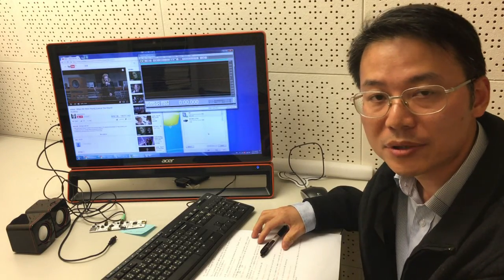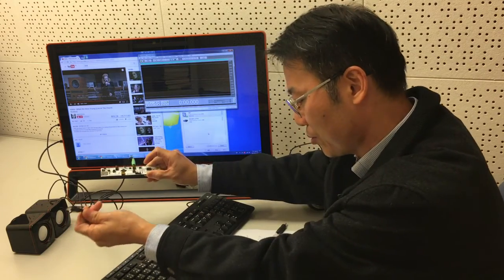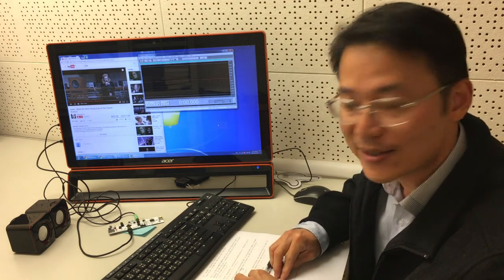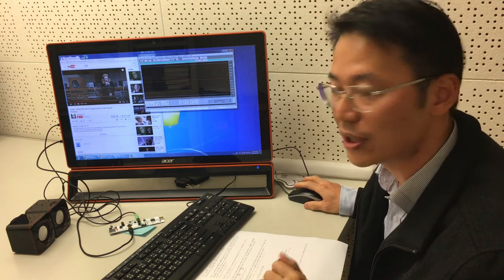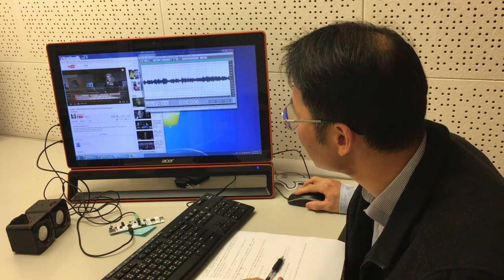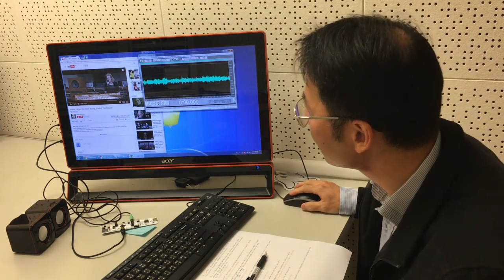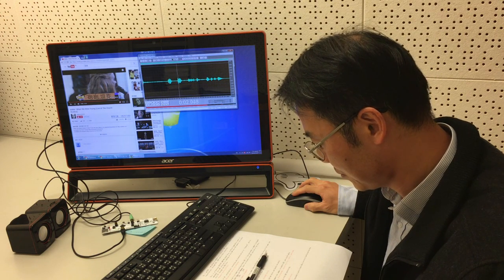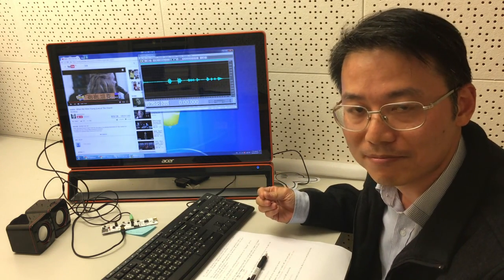Cyberon's Acoustic Echo Cancellation Solution